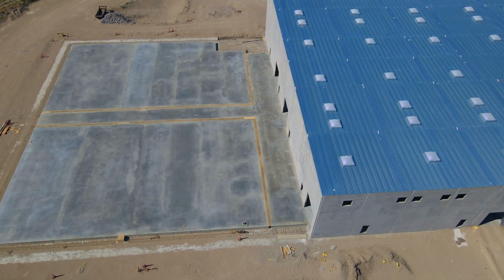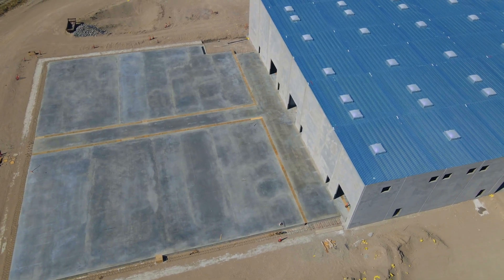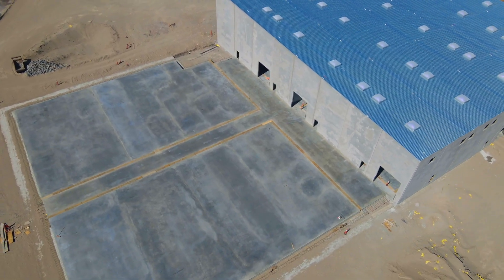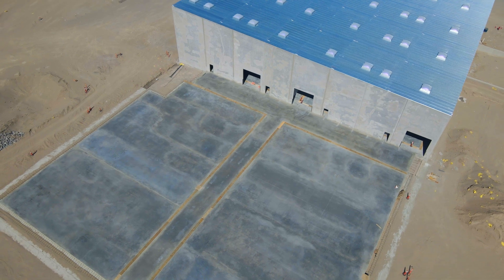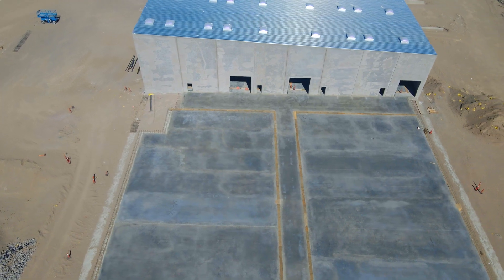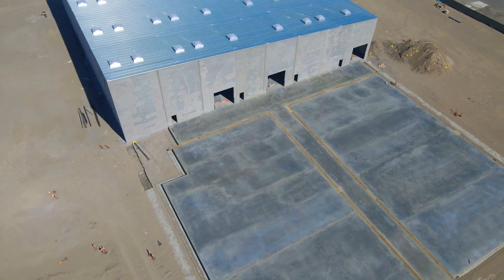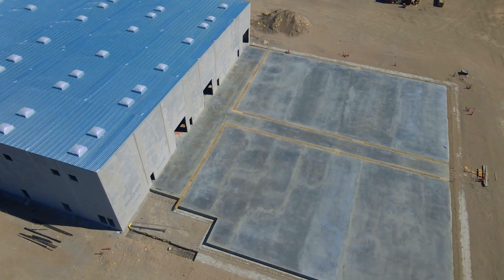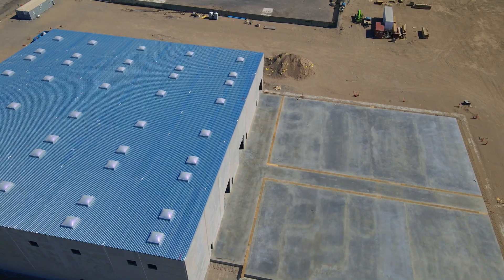ABTC Pilot Plant Phase 2 Concrete Slab & Recovery Rates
This week they are almost finished with the concrete slab for Phase 2. Ryan Melsert the CEO/CTO of American Battery Technology Company talks about how to get the highest recovery rate while recycling Lithium Batteries.